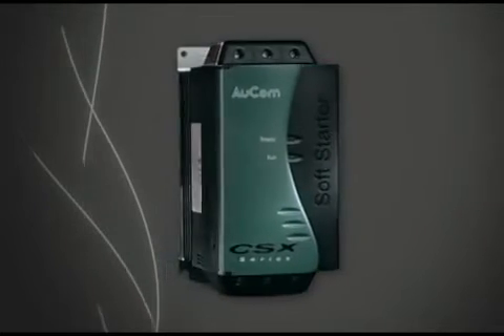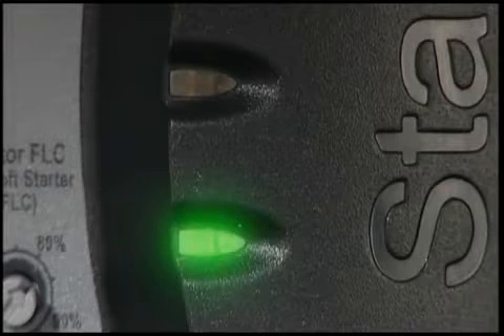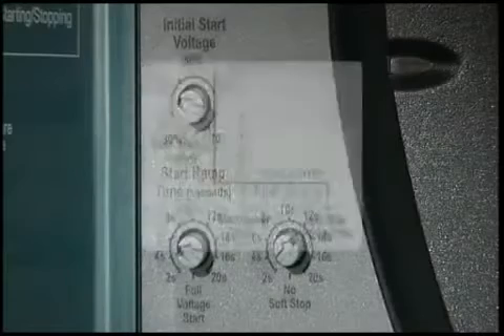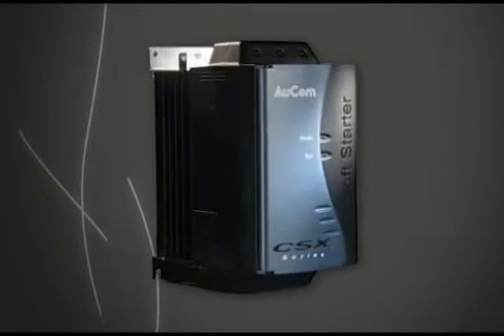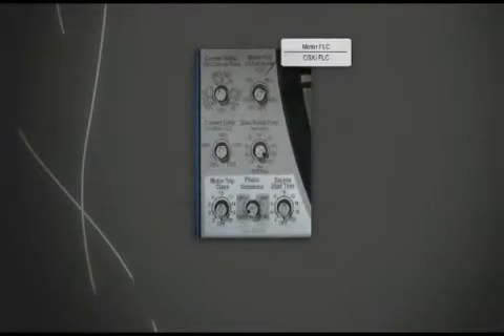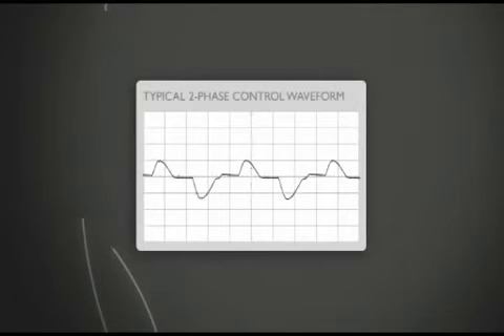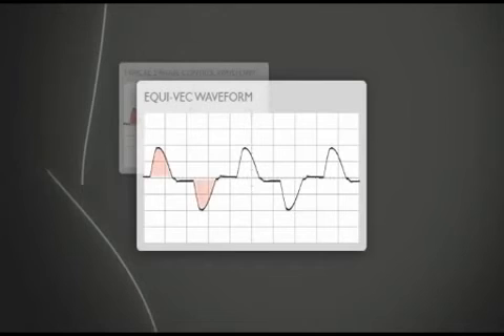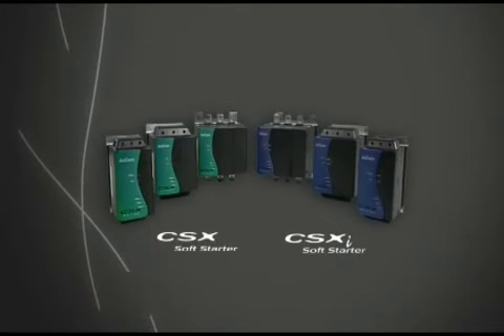AUCOM___Arrancadores_Suaves_AuCom_Serie_CSX.avi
Os arrancdores suaves AuCom CSX oferecem um controlo completo de arranque e protecção do motor. A gama CSXi é caracterizada por ser uma gama compacta no que toca a peso e tamanho, sendo um arrancador ideal para instalações de tamanho reduzido. Apresenta uma grande vantagem na minimização de espaço, ideal na substituição do seu antigo arrancador. Os contactores de bypass integrados simplificam consideravelmente a instalação, uma vez que reduz qualquer tipo de equipamento adicional para o efeito. Os contactores já estão incluídos no arrancador. O Bypass entra em funcionamento no momento em que o motor necessita de reduzir a sua velocidade devido ao seu aquecimento, sendo assim  desnecessário qualquer tipo de ventilação no arrancador. Em adição aos beneficios e paragens dos quais melhoram a eficiência e  condições de operação do sistema, o CSXi também protege o seu motor e a carga, de danos causados durante o funcionamento. Os arrancadores CSXi oferecem, entre outras, protecção de sobrecarga e de bypass integrado garantindo assim uma salvaguarda do arrancador contra picos de corrente.